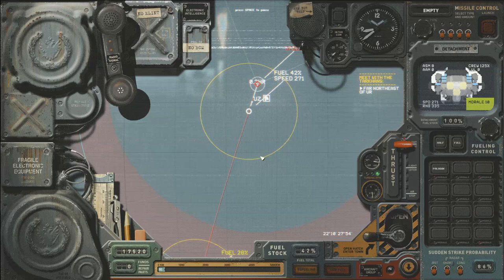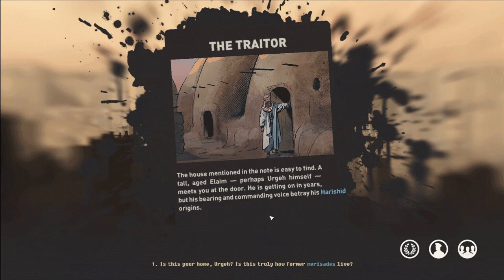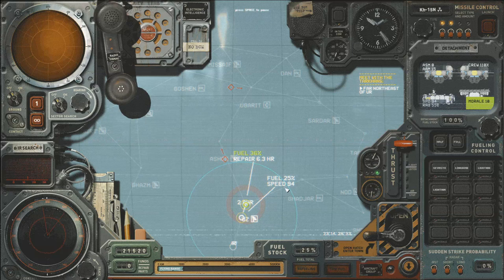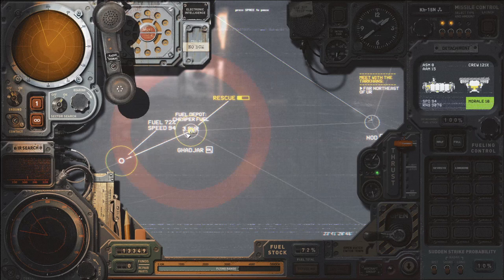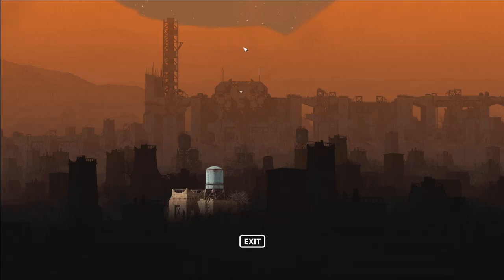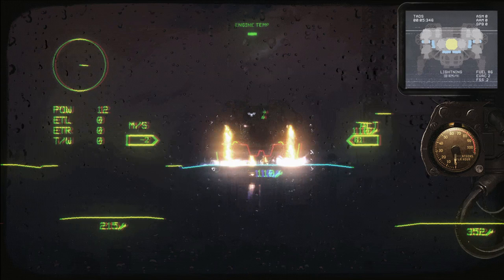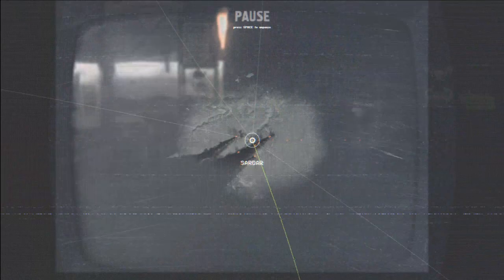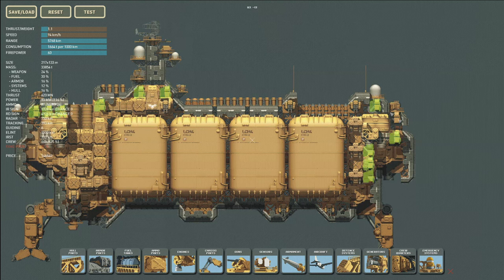HighFleet! MicroProse A MicroProse Game Absolutely Dripping With Soul And Character!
Now this is what gaming NEEDS! it's may be damned stressful at times and some of the more advanced mechanics need a lot more explaining and function but you can FEEL the genuine interest for the craft in this game!